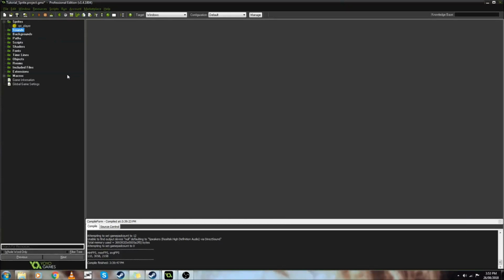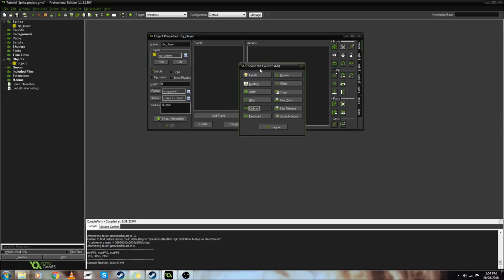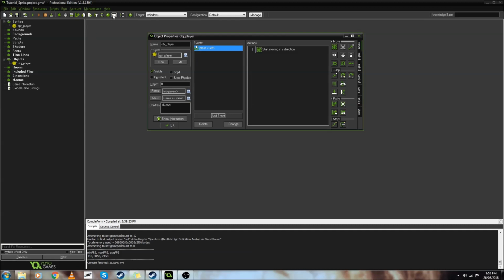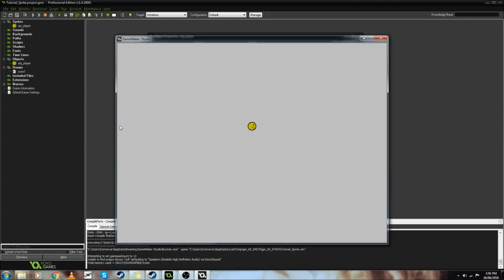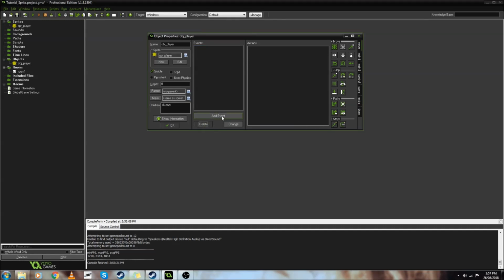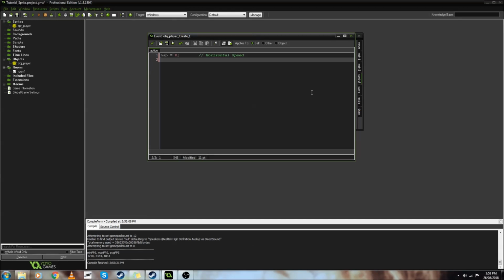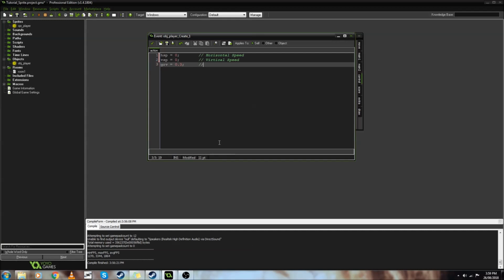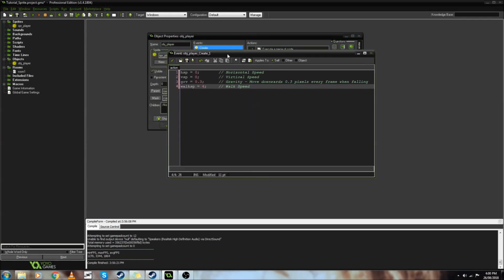GameMaker(2) - Movement Part 1